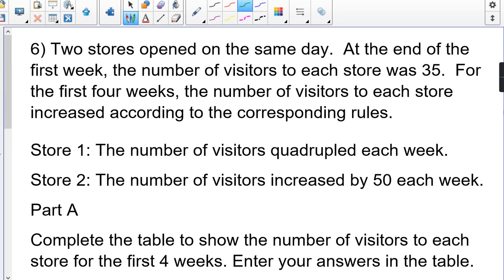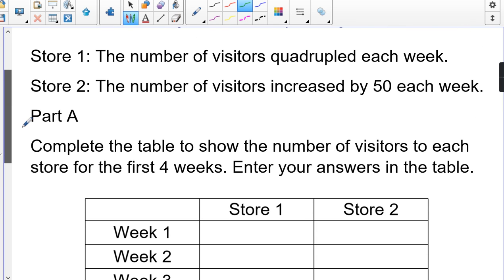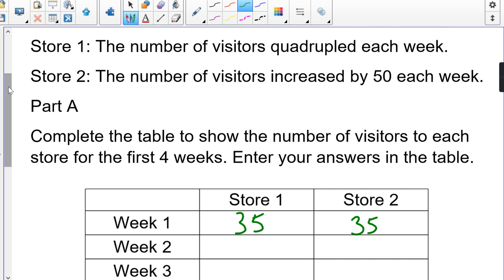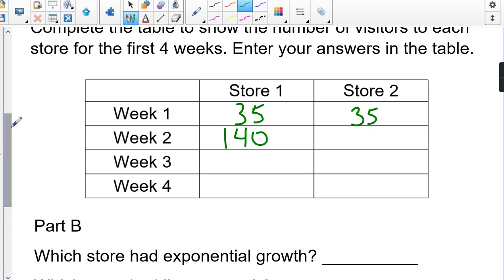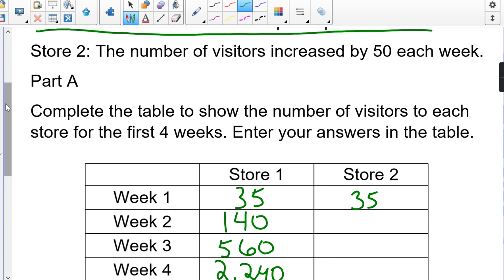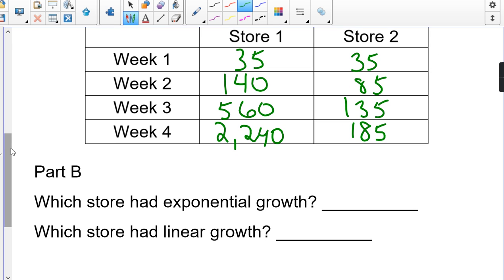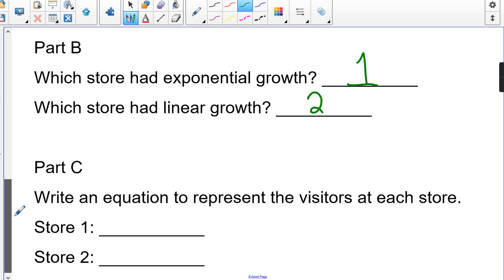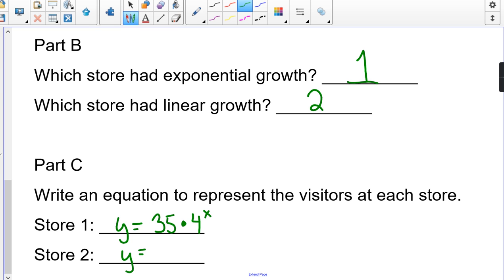Linear vs exponential growth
Review for Unit 2 Test - Question 6